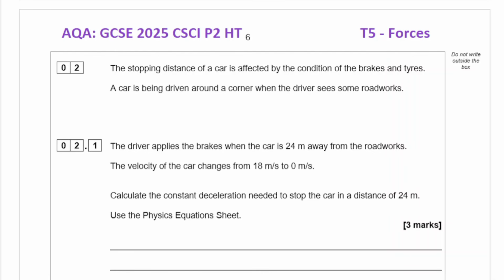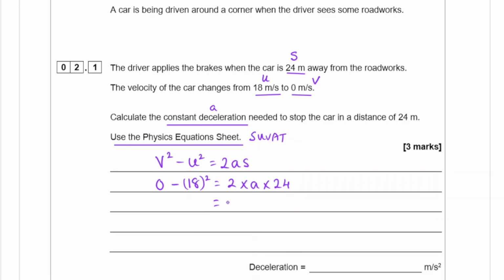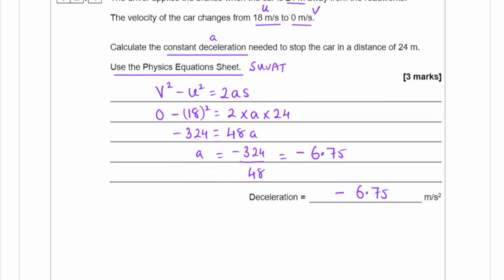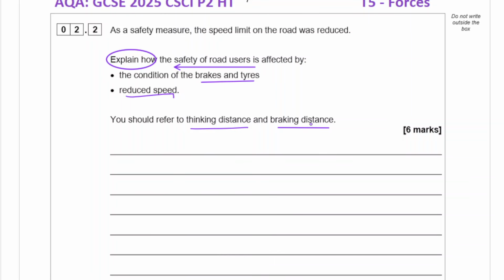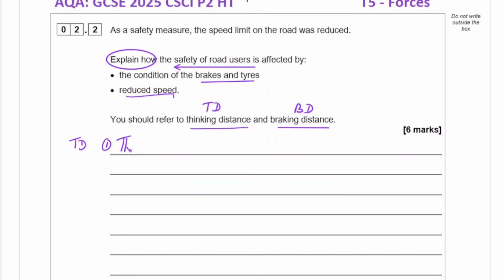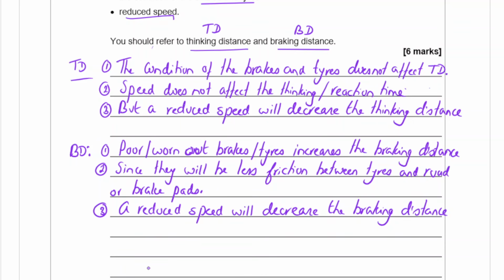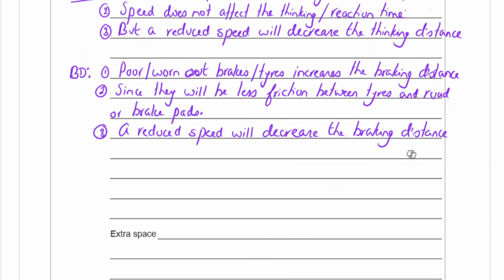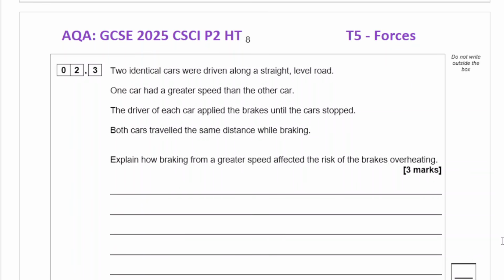AQA GCSE (2025) Combined Science Physics - Paper 2: Q2 Higher Tier Past paper Forces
This question is on the topic of Forces
Focusing on Forces: SUVAT equation calculation, Stopping distance, thinking distance and braking distance, Kinetic energy and work done